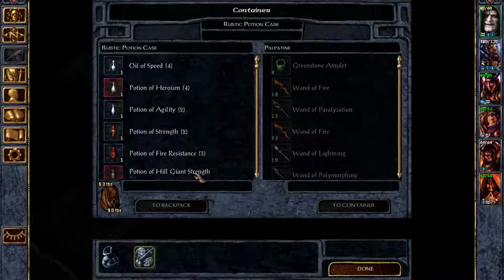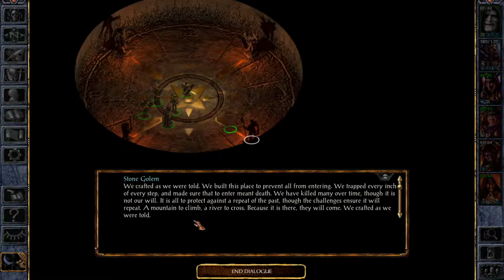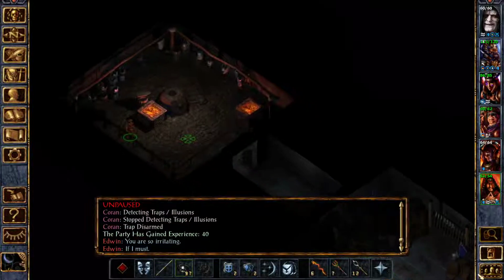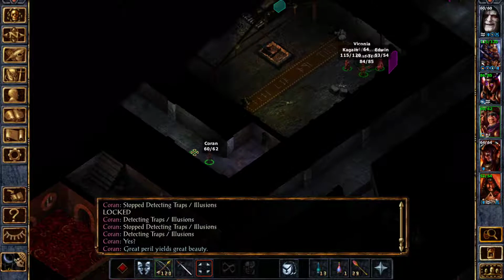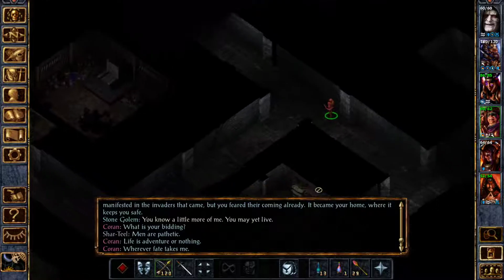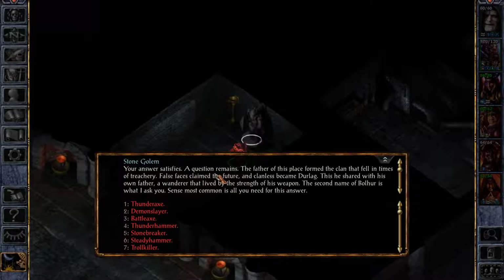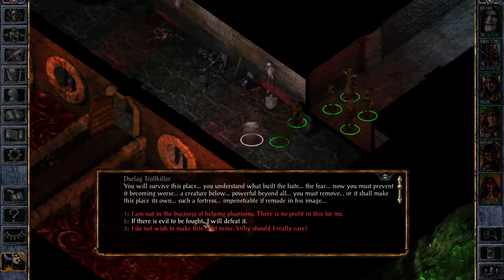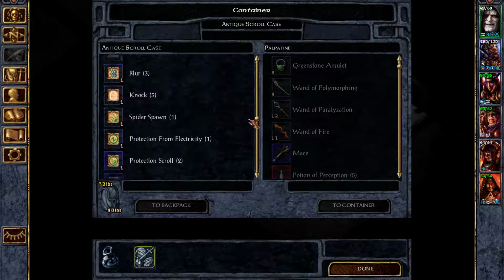[BGEE #67] Baldur's Gate Playthrough - Durlag History Quizz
Having cleared the goo area of the level we go back to more familiar and comfortable architecture. Exploring the rest of the level we are quizzed on Durlag's life story which apparently is the key to progressing in the level. Is Palpatine up to the surprise Durlag History Quizz?